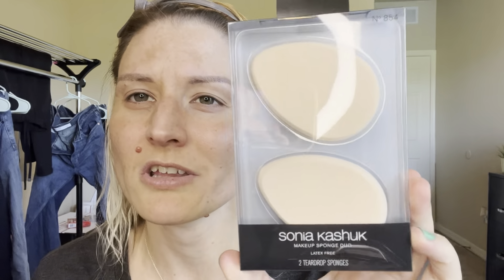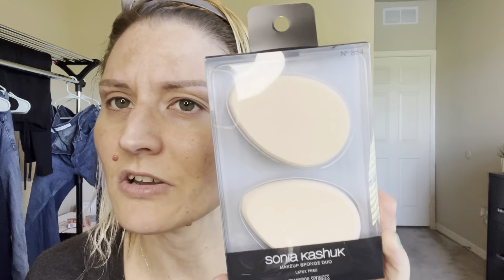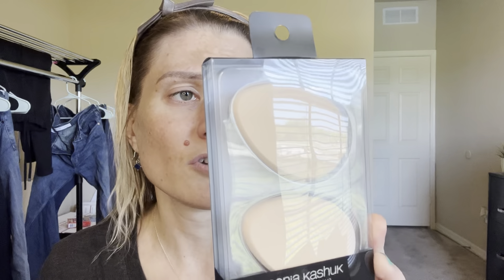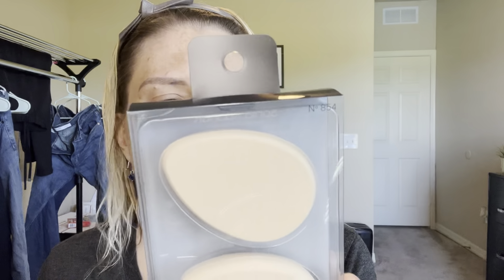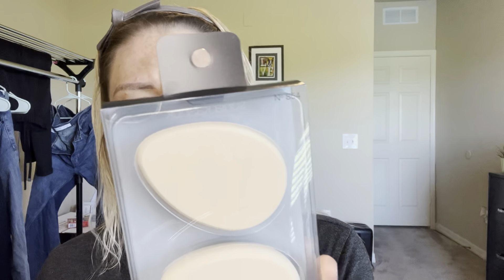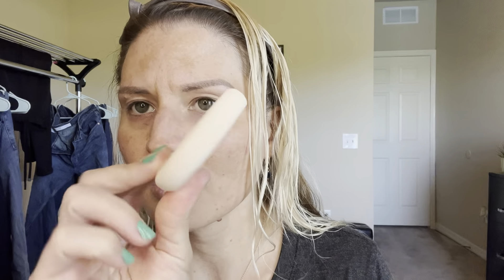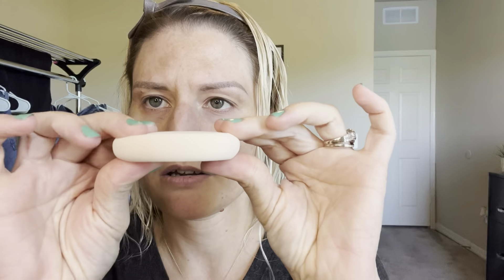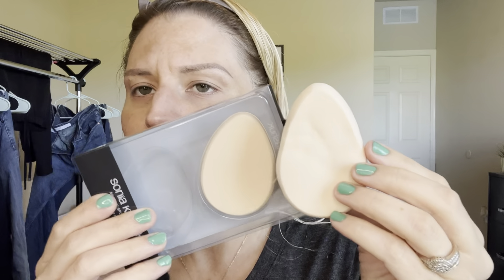Best Affordable Makeup Sponges? 🧐 Sonia Kashuk Oval Sponges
Susie Lucas
2800 Lakeland Hills Blvd